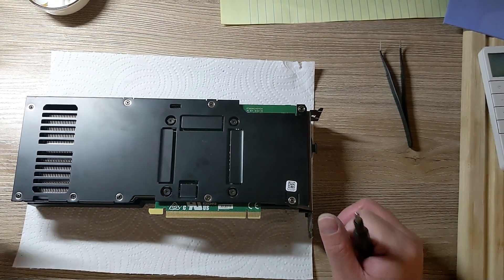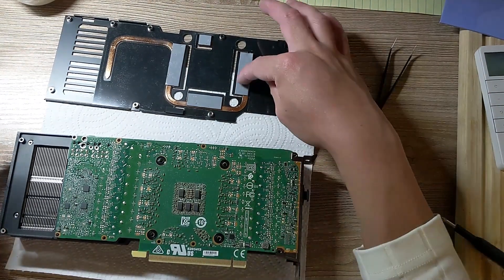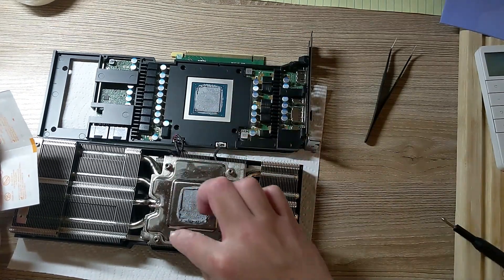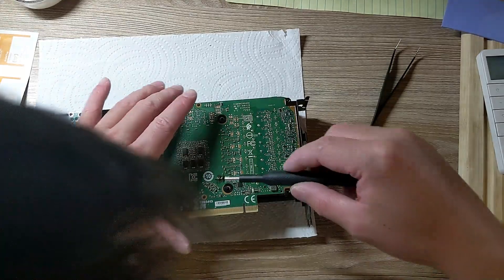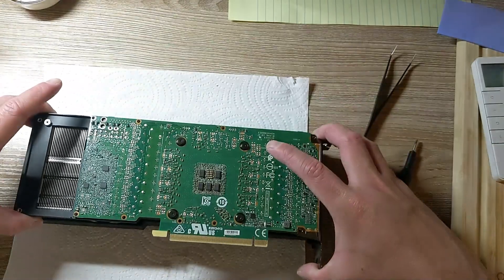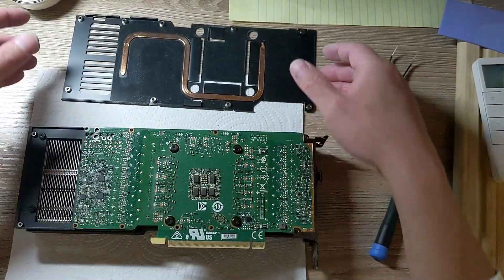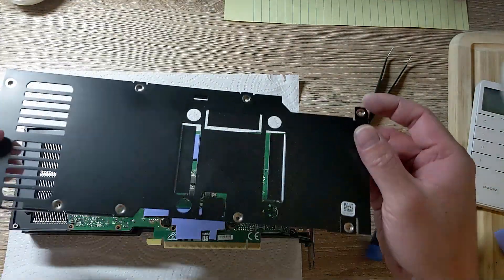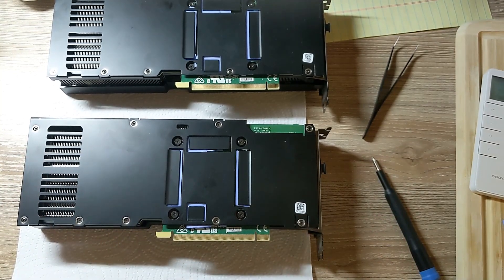How to replace Thermal Pads and Paste for 3080s from Alienware (Dell)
Quick 5 Min Guide on how to replace Thermal Pads and Paste on 3080s from Alienware, which runs notoriously hot. Longer version is available at end screen and on channel page.

BEFORE -  60mH/s @ 94C VRAM
AFTER    - 95mH/s @ 92C  VRAM

Artic Premium Thermal Paste

2MM Thermal Pads

Tool Kits

Alcohol Wipes